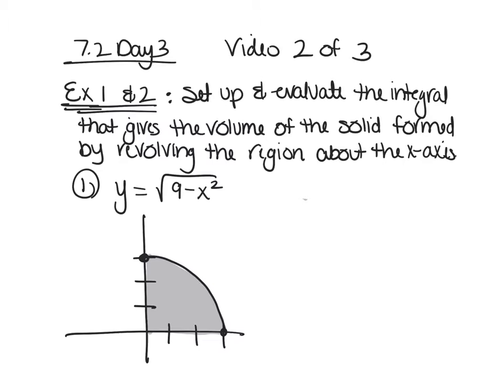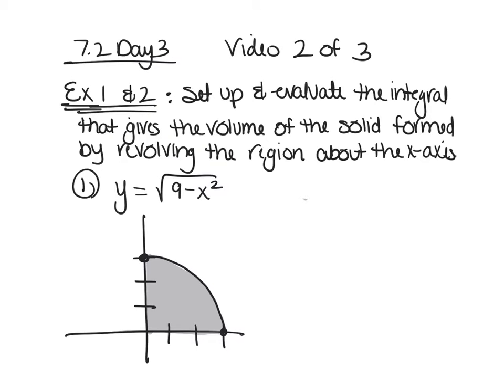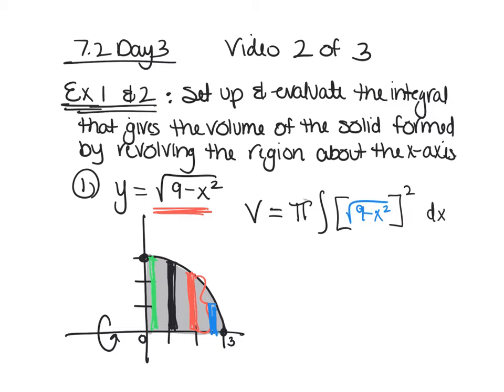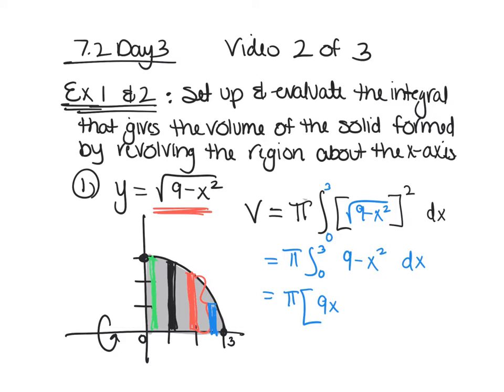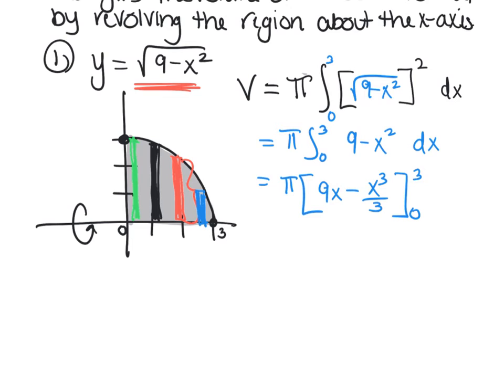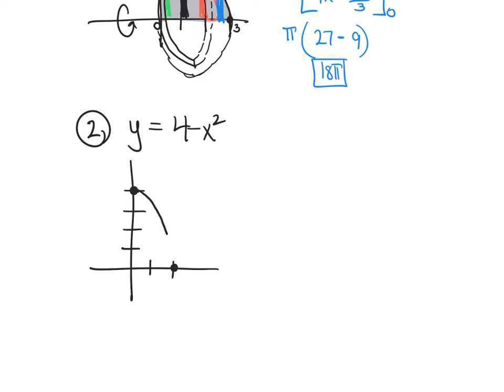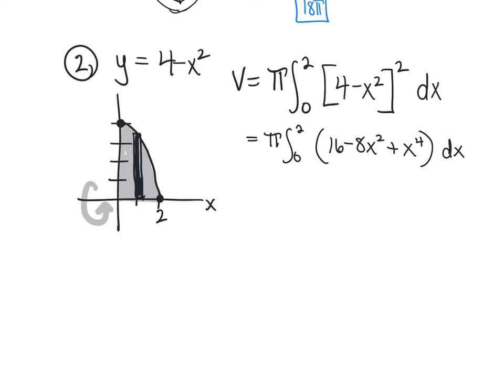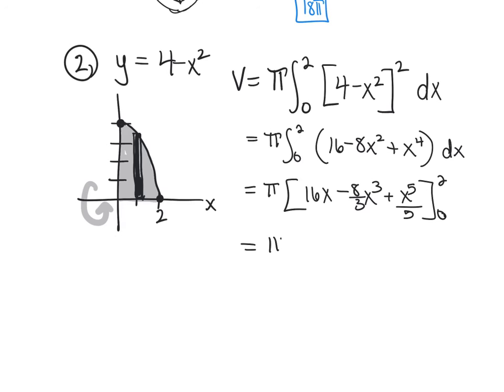7.2 Day 3 Video 2 of 3